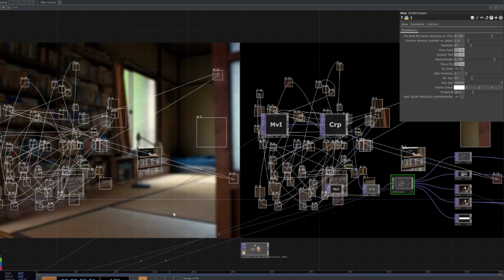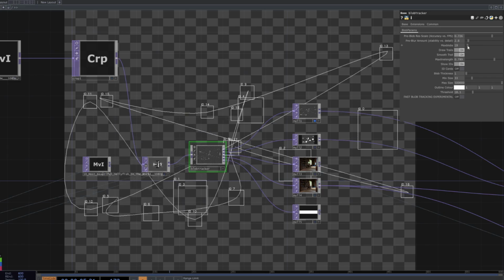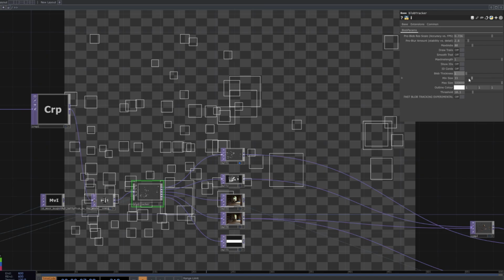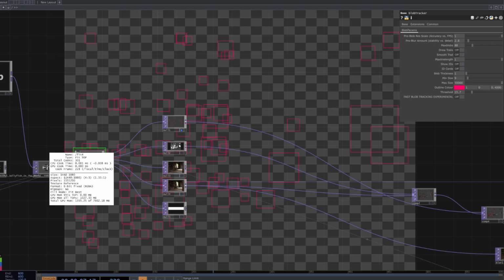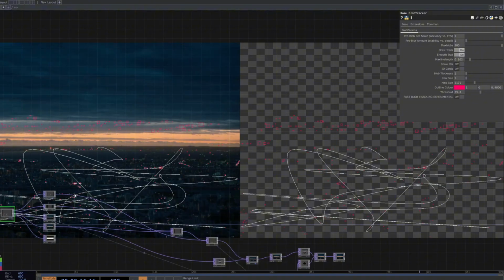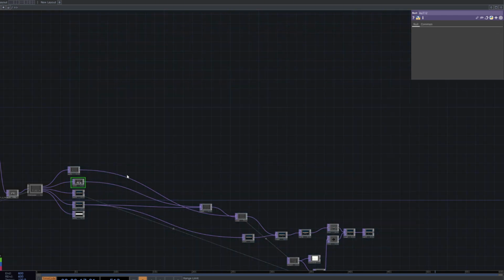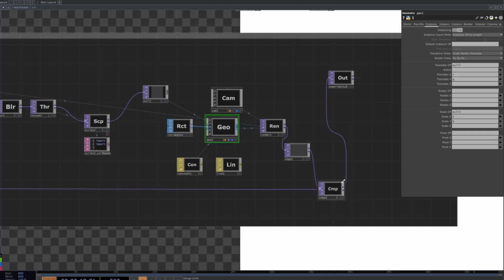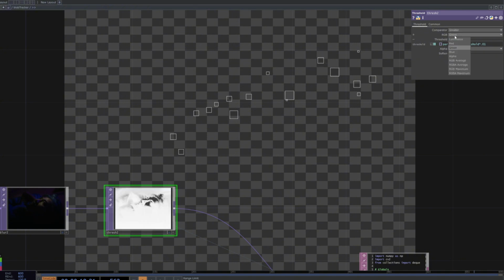VFX Blob Tracking in TouchDesigner (Free & Commerical License) | BlobTracker v2.0